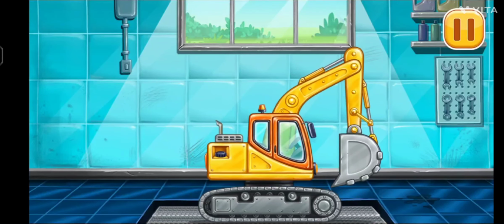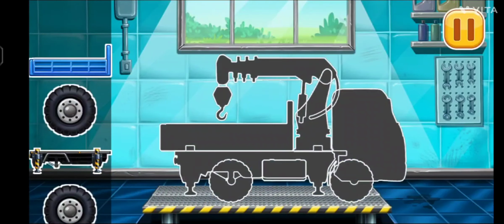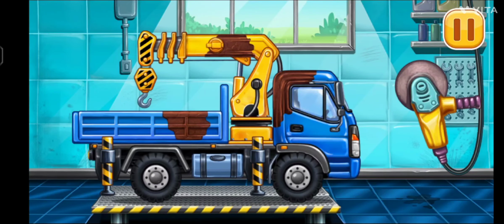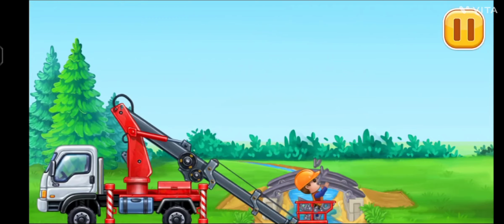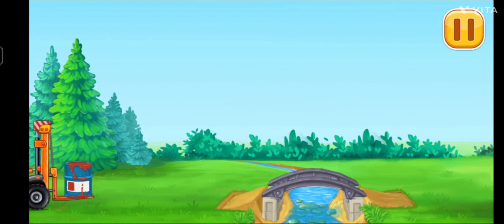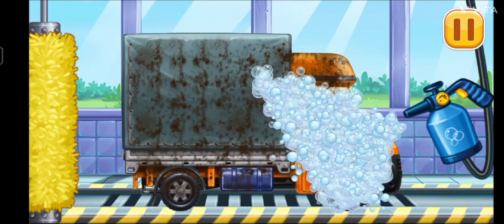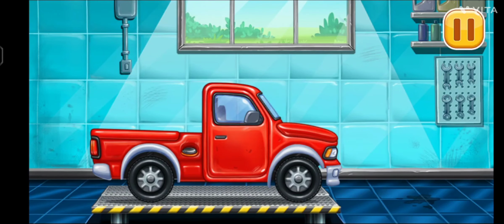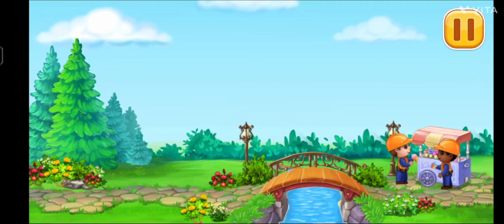Mega City Underpass Bridge Road Building Construction Simulator - Android GamePlay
how to download car games in laptop in tamil,